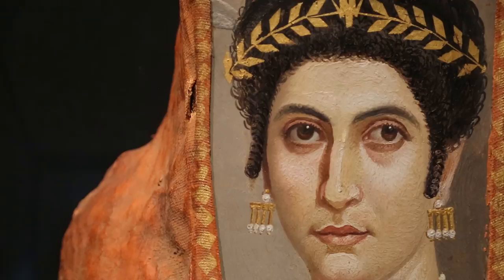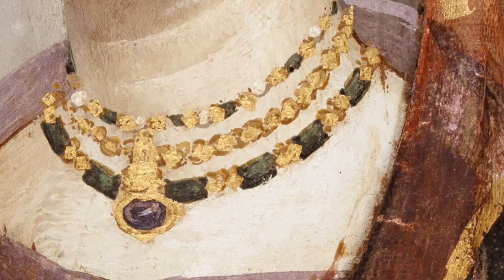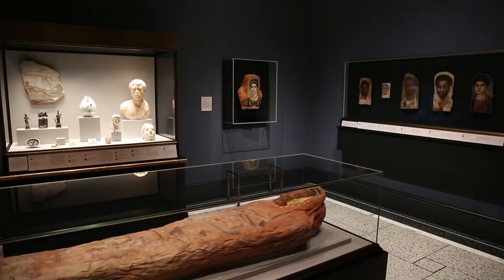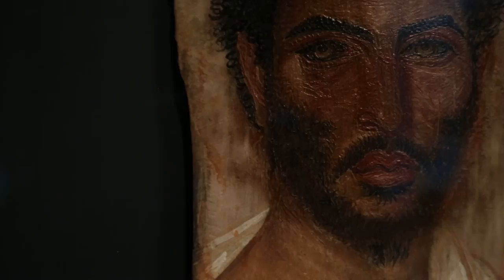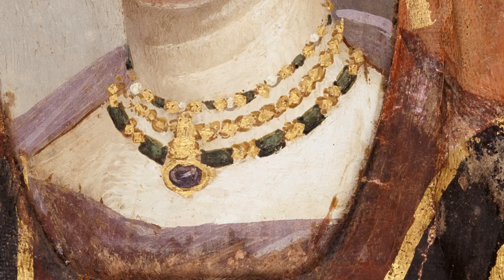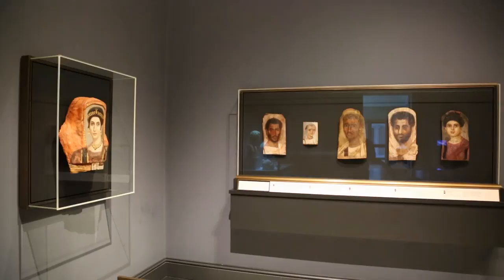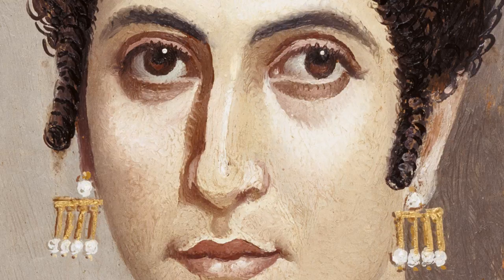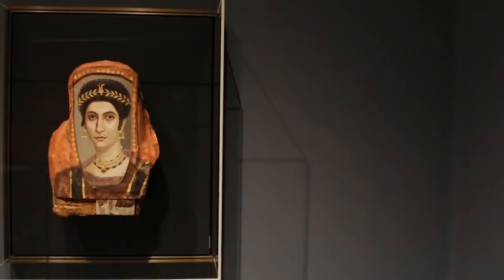Power in a Mummy Portrait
Artists have a impressive bag of tricks when it comes to displaying the wealth of subjects they depict. This mummy portrait of a woman, a Romano-Egyptian death portrait that once adorned the mummy of an elite woman, is a good example.